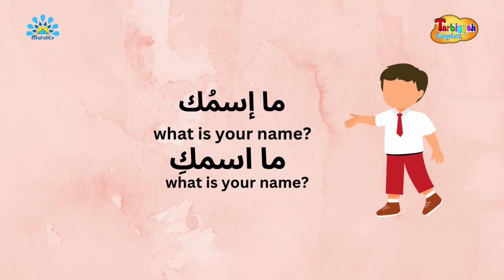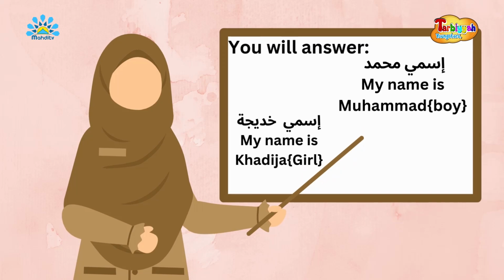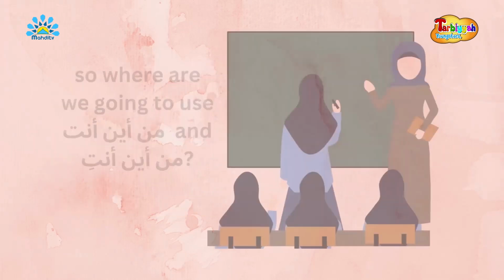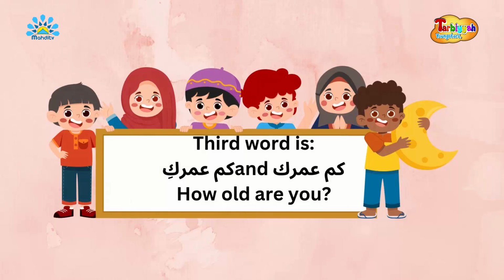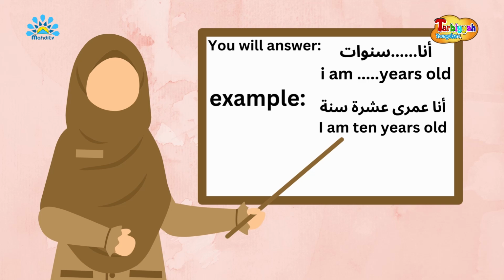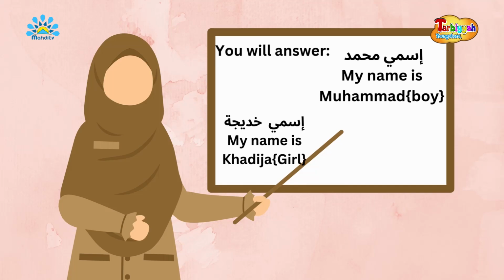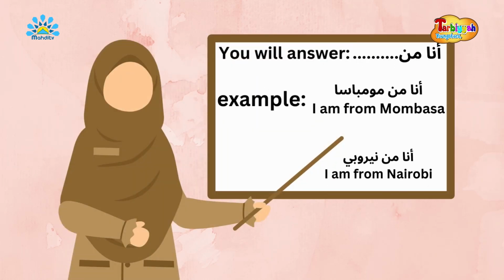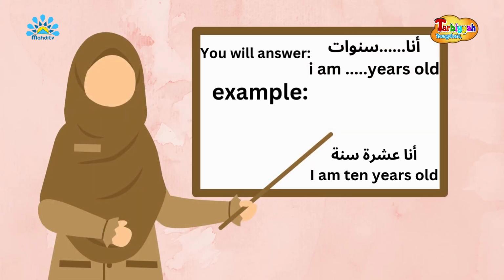Learn How to Introduce Yourself in Arabic! | Mahdi TV Kids | LESSON 2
In this fun and easy lesson from Mahdi TV Kids, you’ll learn how to say your name, age, and where you're from — all in Arabic! 🗣️✨

Perfect for beginners and kids who want to explore the Arabic language while having fun. 📚😊

In this episode, you’ll learn phrases like:
✅ "My name is..."
✅ "I am ... years old"
✅ "I live in..."

🎈 Let’s start speaking Arabic together — step by step!

🧠 Language + Fun = Mahdi TV Kids!
💬 Don’t forget to comment and practice your Arabic with us!